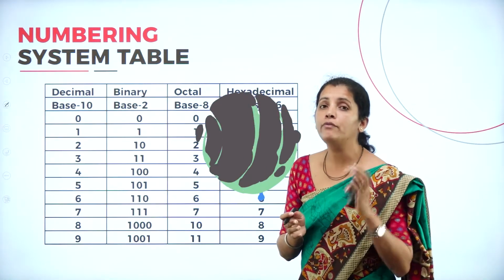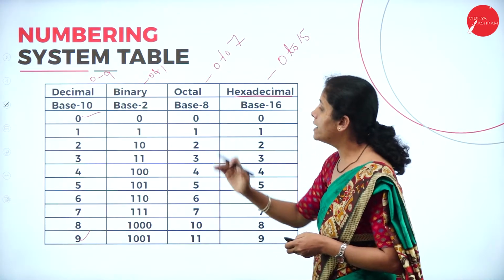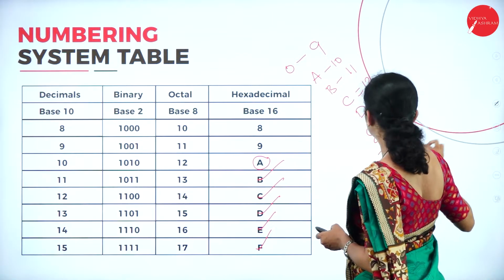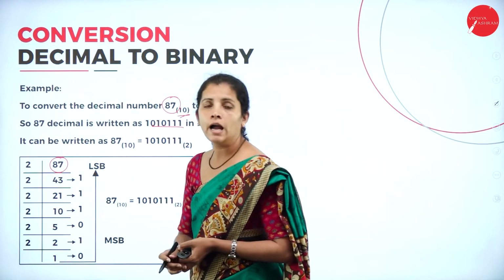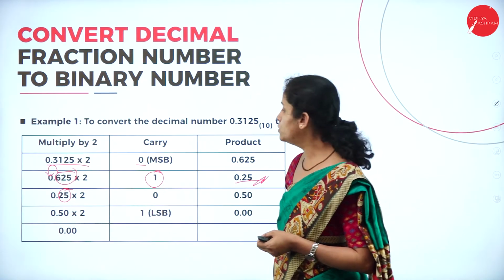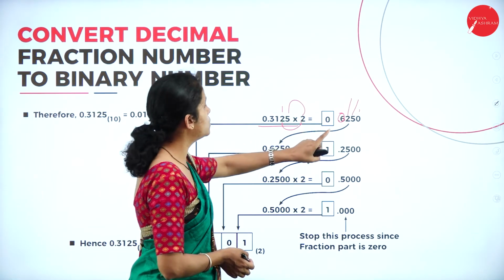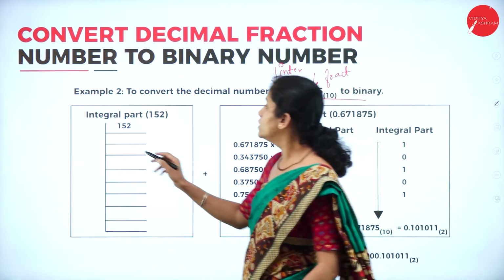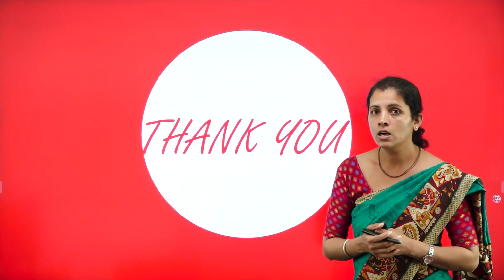DAY 05 | FUNDAMENTALS OF COMPUTERS | I SEM | B.CA | NUMBERS SYSTEMS | L5